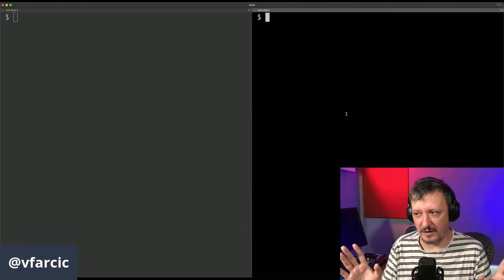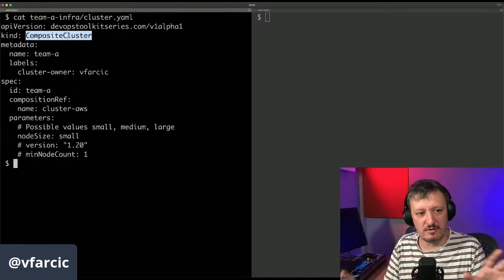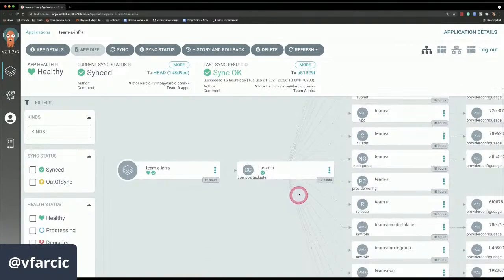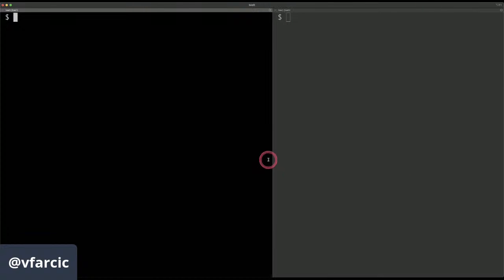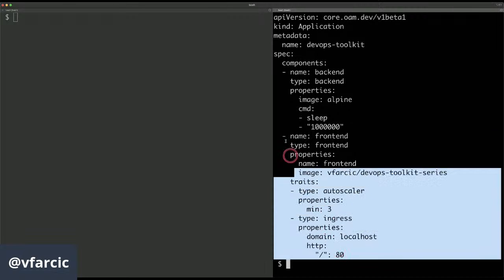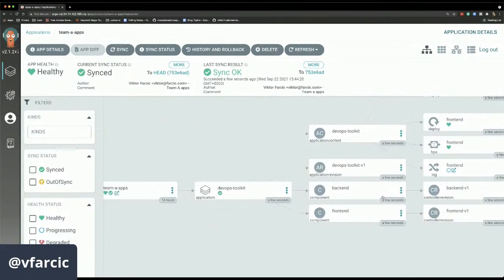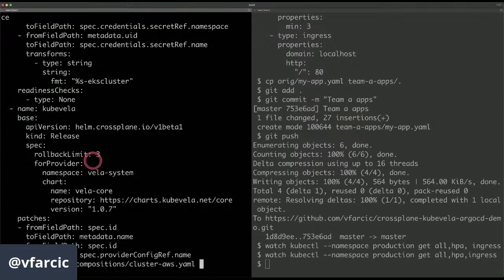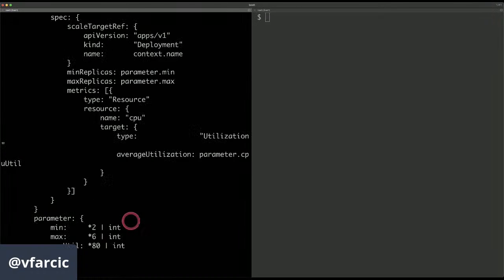Developers do not need Kubernetes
Since the emergence of Kubernetes, we hoped that developers will adopt it. That did not happen, and it will likely never happen. Developers do not need Kubernetes. They need to write code, and they need an easy way to build, test, and deploy their applications. It is unrealistic to expect developers to spend years learning Kubernetes.

On the other hand, operators and sysadmins need Kubernetes. It gives them all they need to run systems at scale. Nevertheless, operators also need to empower developers to deploy their own applications. They need to enable developers by providing services rather than doing actual deployments.

So, we have conflicting needs. Kubernetes is necessary to some and a burden to others. Can we satisfy all? Can we have a system that is based on Kubernetes yet easy to operate? Can we make Kubernetes disappear and become an implementation detail running in the background?

Let's discuss where Kubernetes is going and how it might look like in the future.